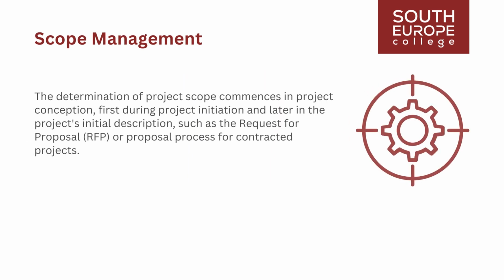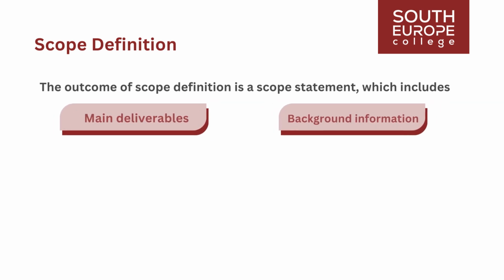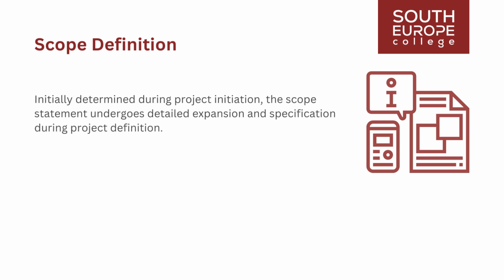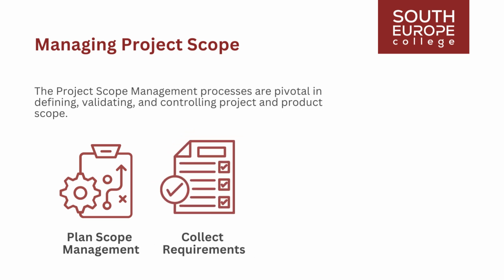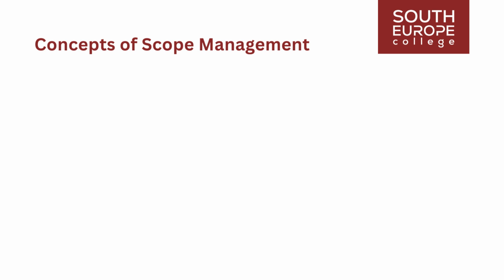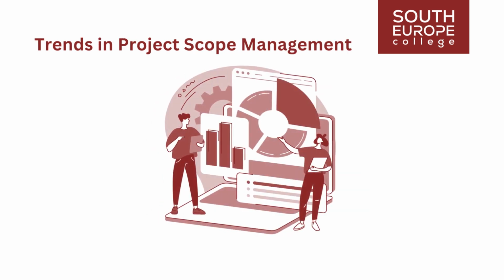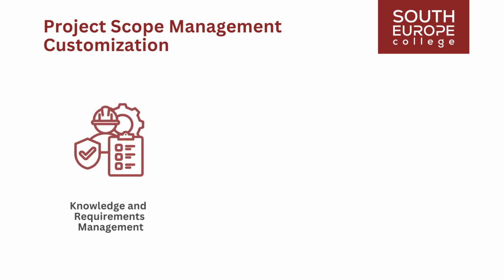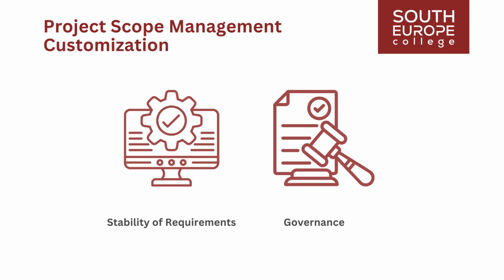PMG711 Advanced Project Management Week 4 Section 2 pt 1